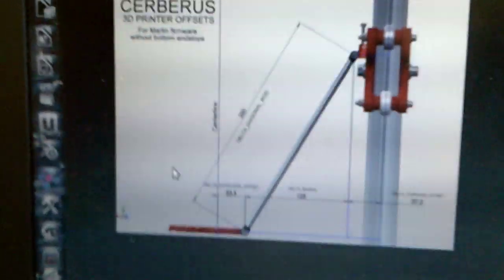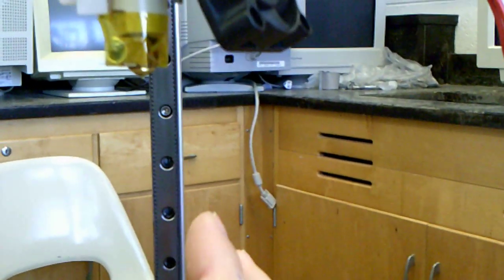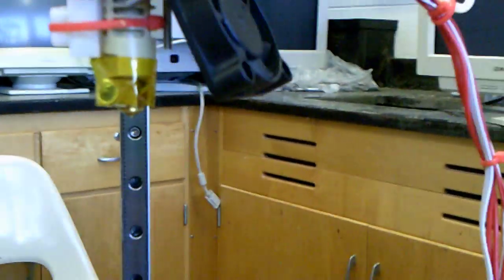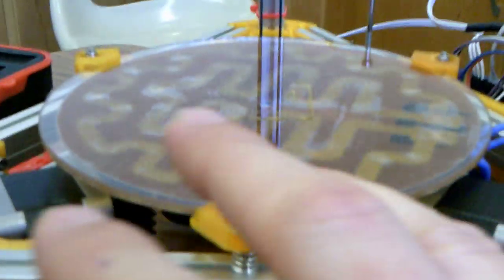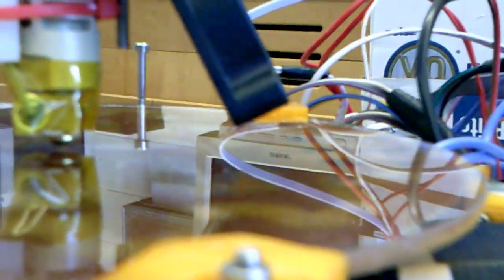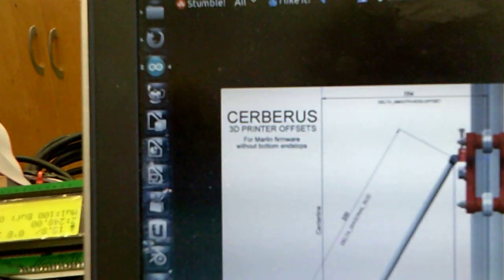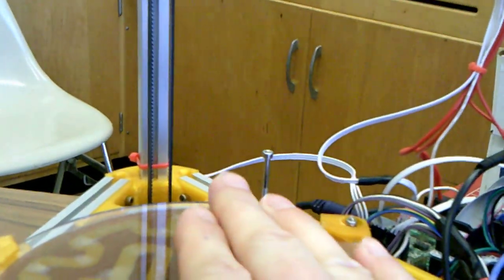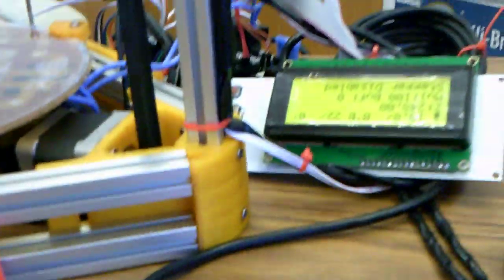Kossel Mini Build (39 of ?) CALIBRATION/MEASUREMENTS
MEASURE FROM THE CENTER! This picture is nice but wrong.